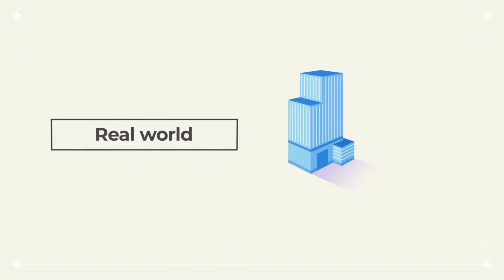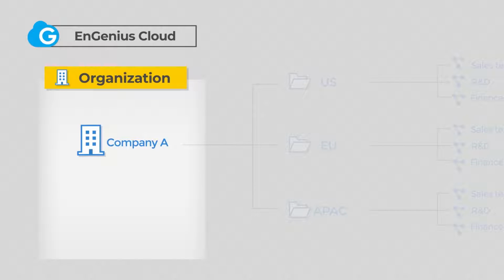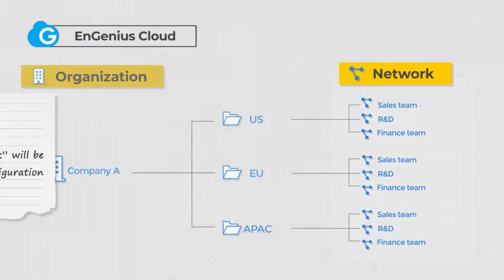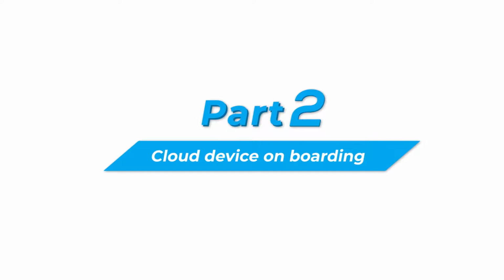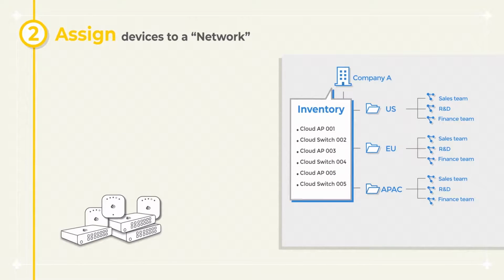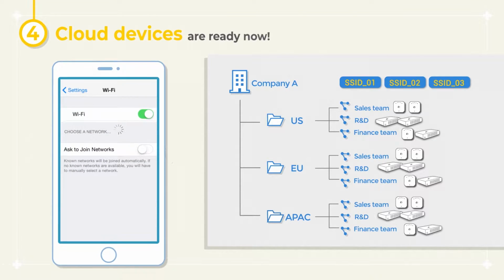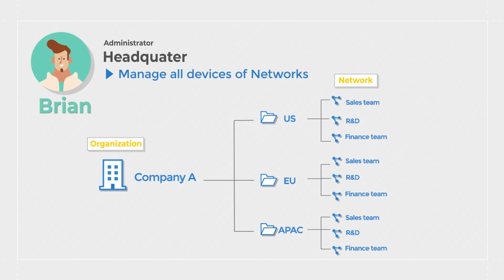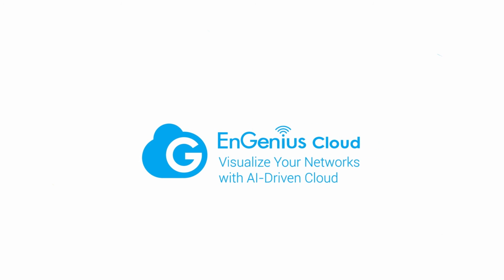如何在EnGenius Cloud創建公司網路 (EnGenius Cloud教學影片系列1/3)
EnGenius恩睿科技為網路解決方案的領導者。不論是長距離無線通訊，或是企業級室內外無線網路與交換器。以不斷創新的研發與技術能力，創造產品差異優勢與獨特性，榮獲全球無數大獎，包含台灣精品獎與紅點設計大獎等。

EnGenius Cloud雲端網路管理建構於最先進的雲端運算架構，提供視覺化的管理介面和重要的數據分析。應用人工智慧，讓企業能夠在問題發生前進行預測，並提供精確的建議以改善網路效能。